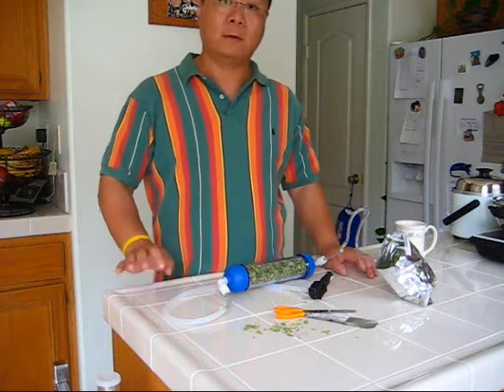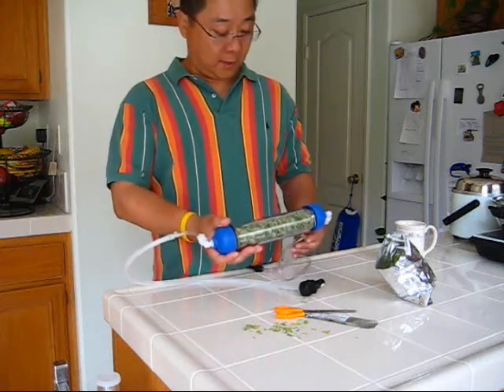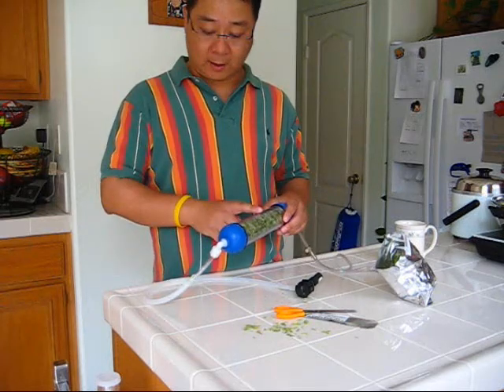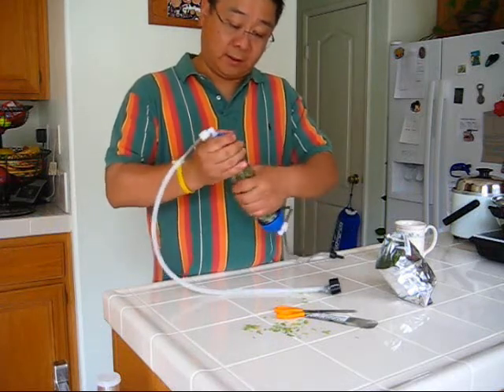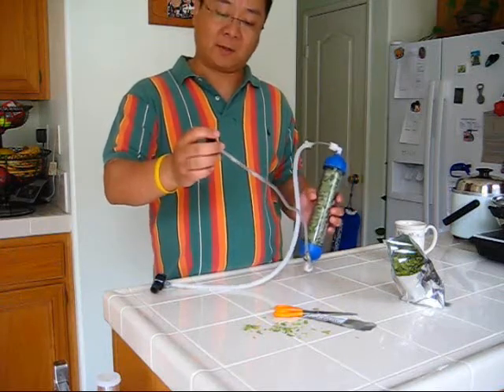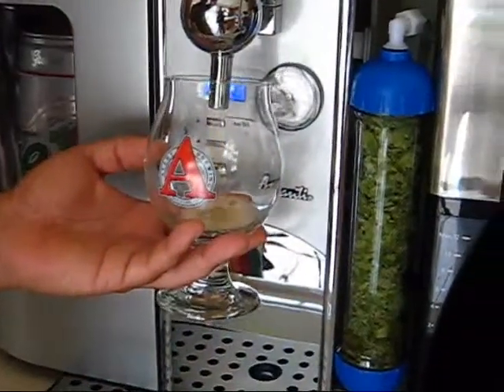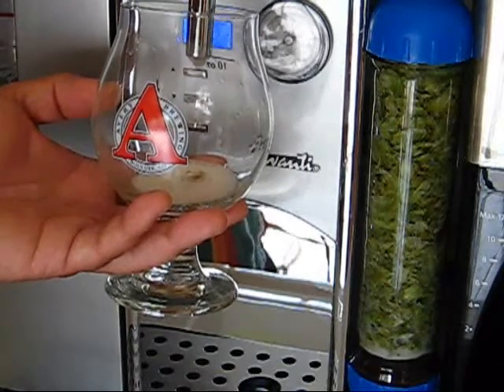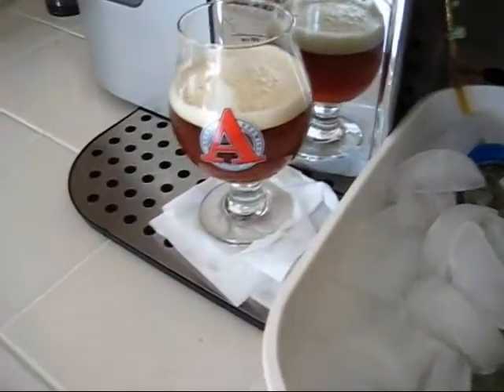Dry Hopping with Water Filter Housing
This is an economical alternative to Hop Rockcet